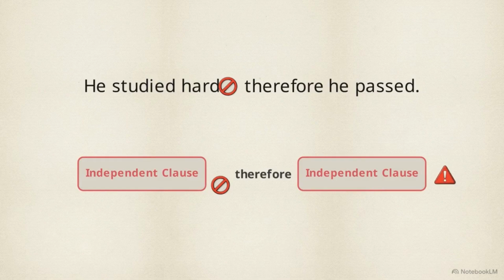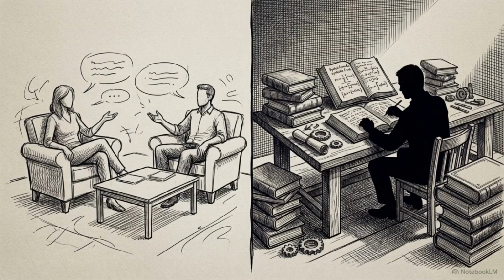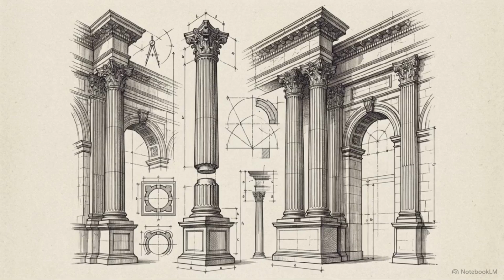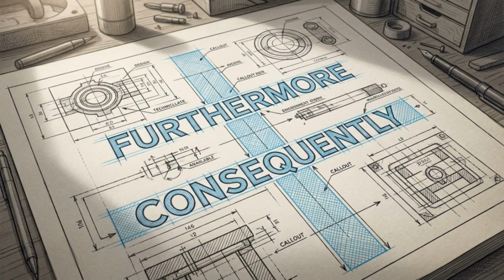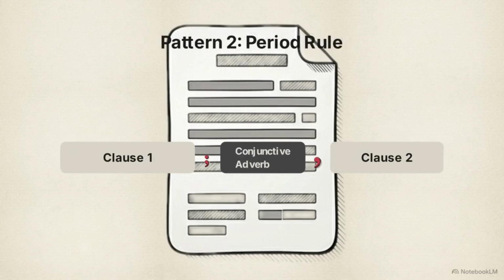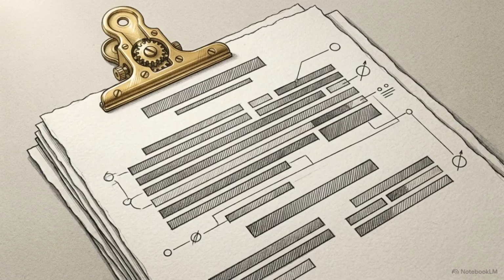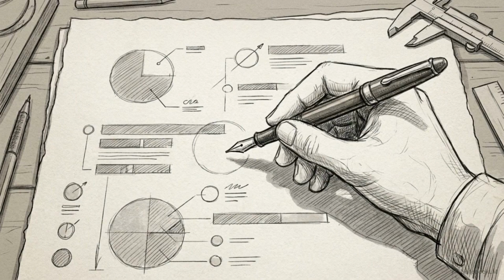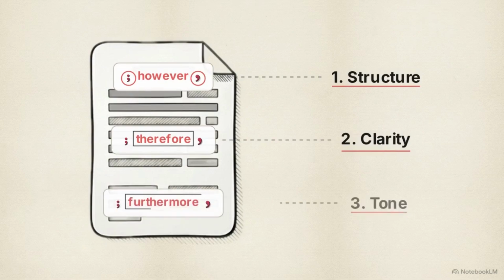The Academic Punctuation Framework